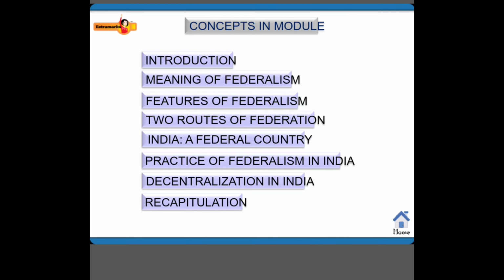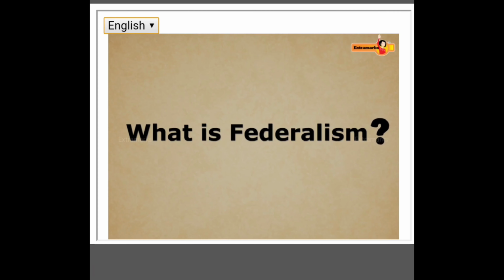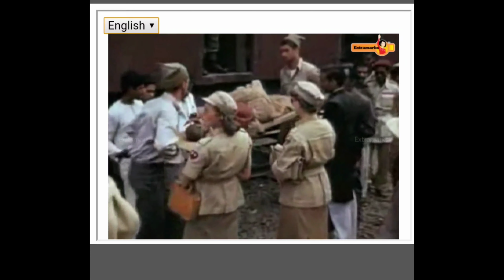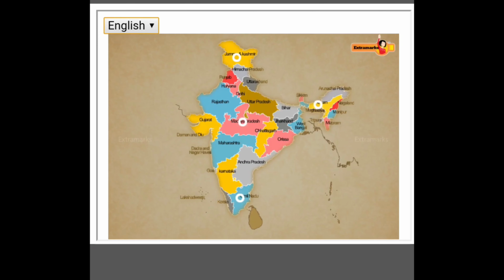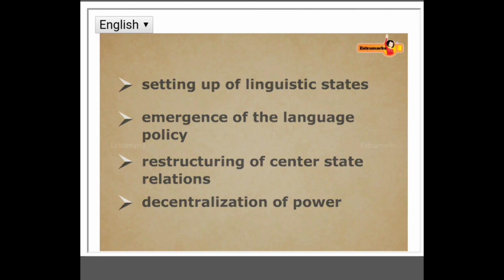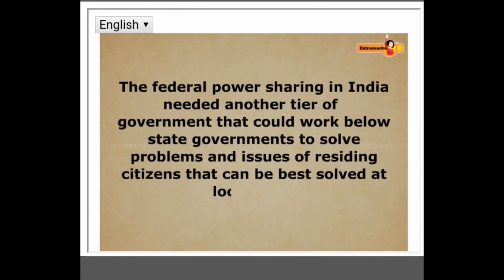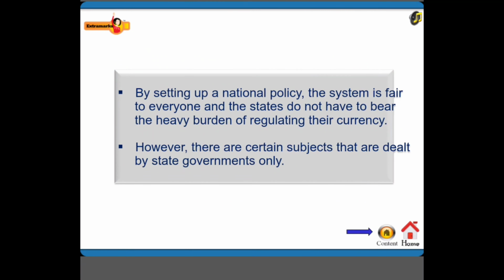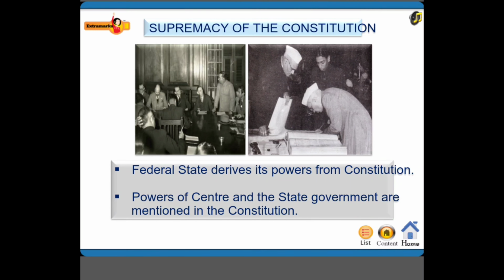CLASS 10- FEDERALISM#1